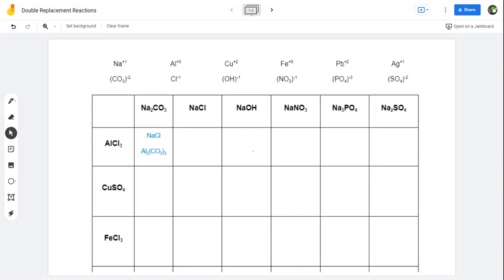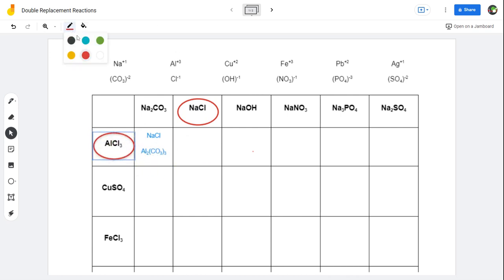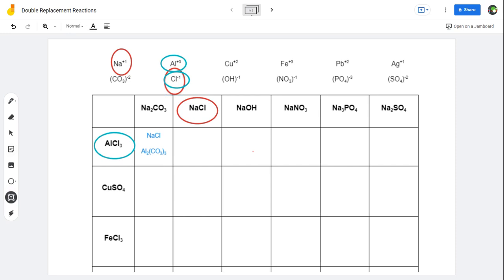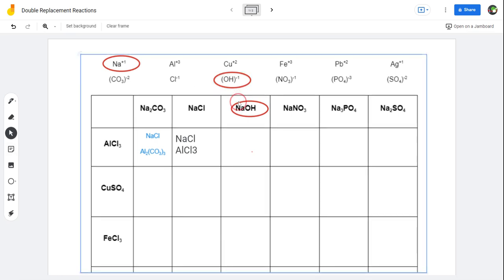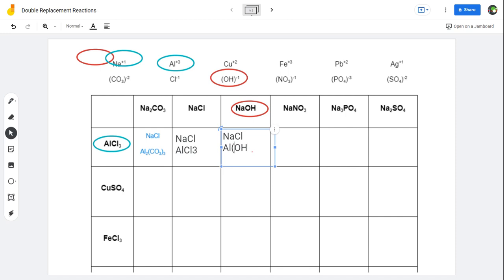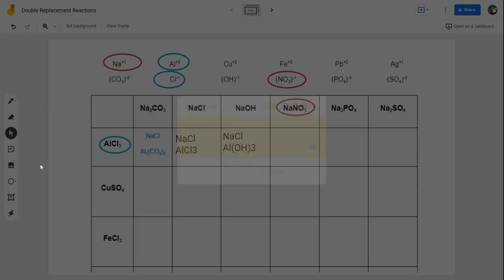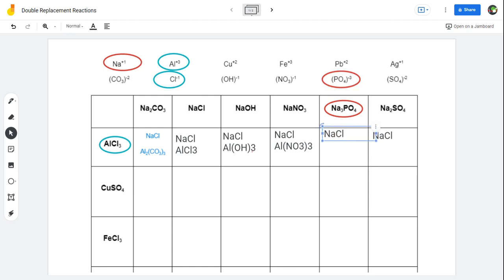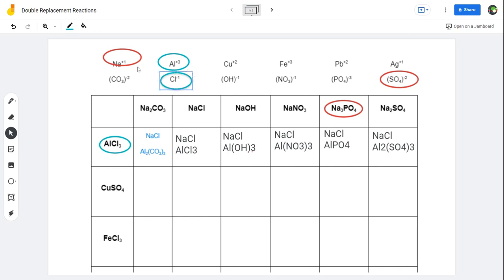Solubility DR Practice Problems